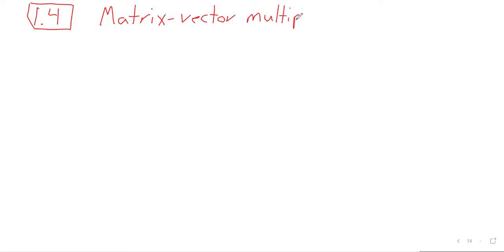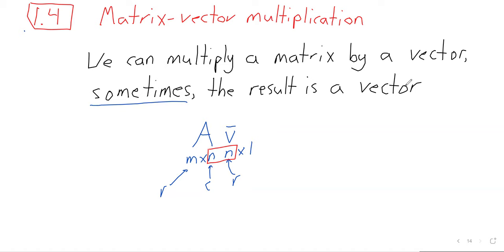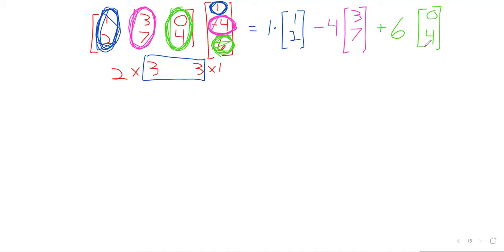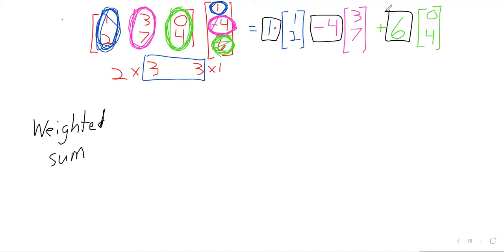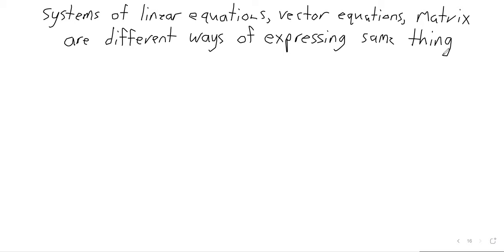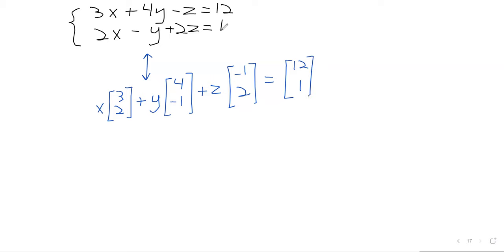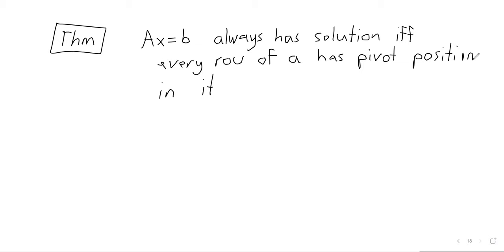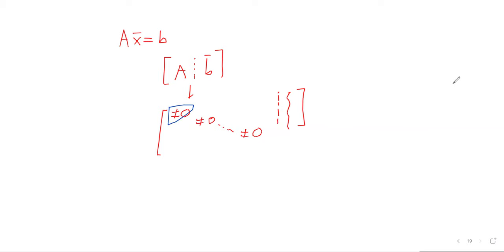2024 LA Week 2 Matrix vector multiplication